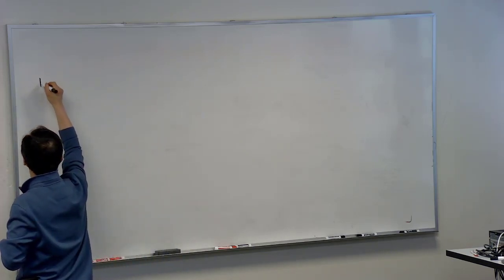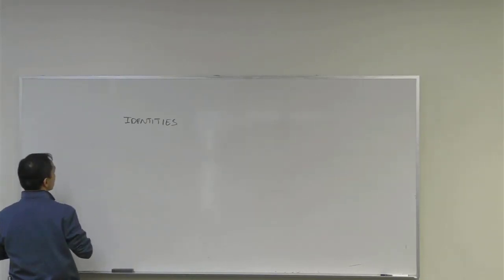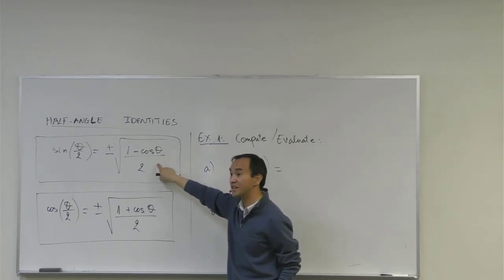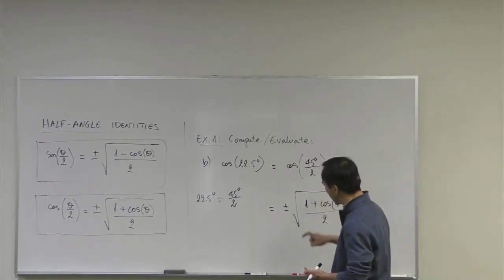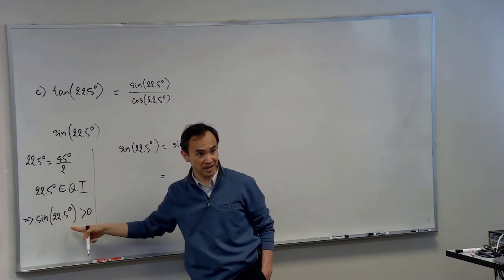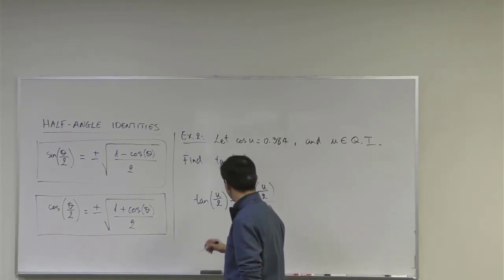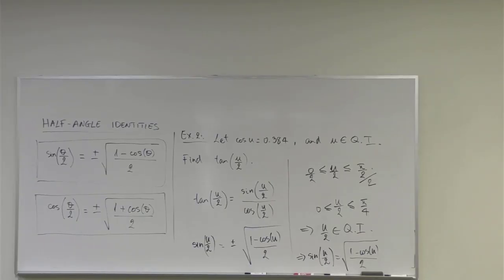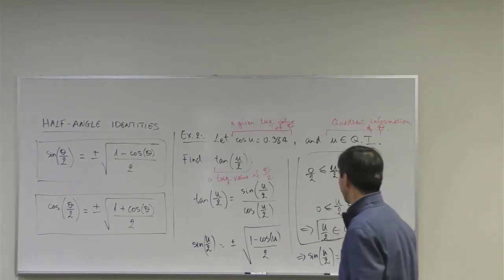142: Half-Angle Formula